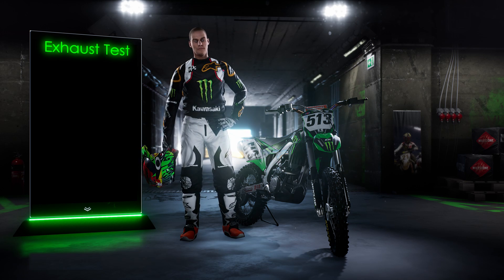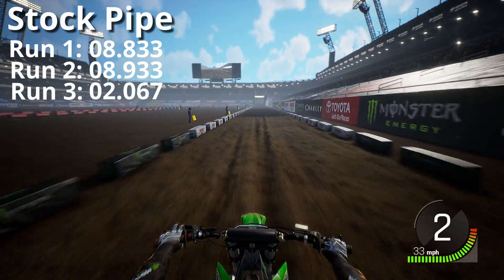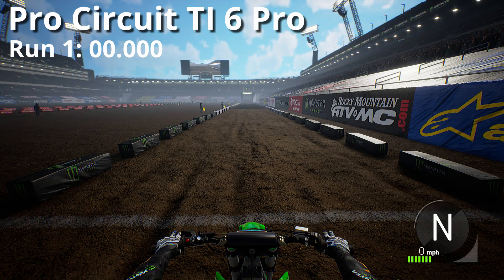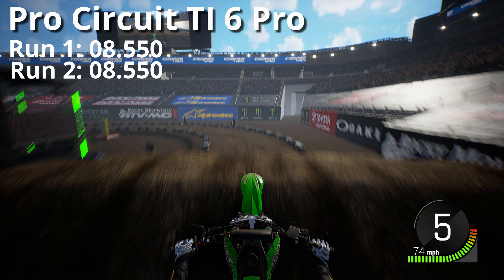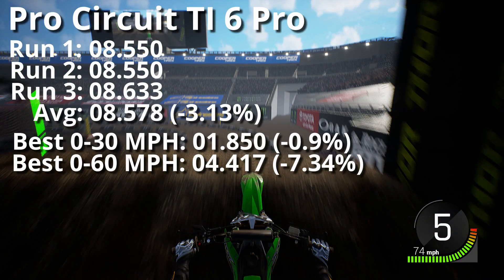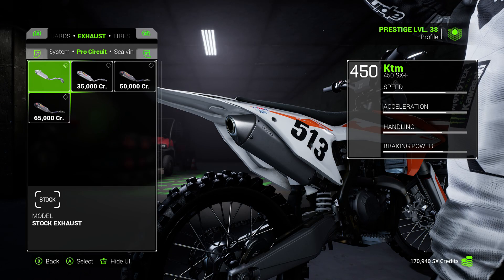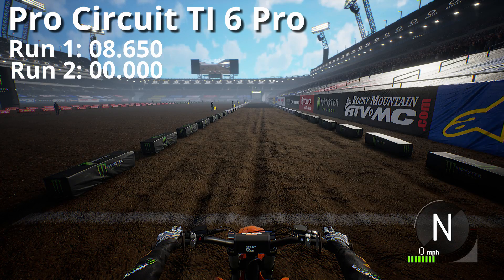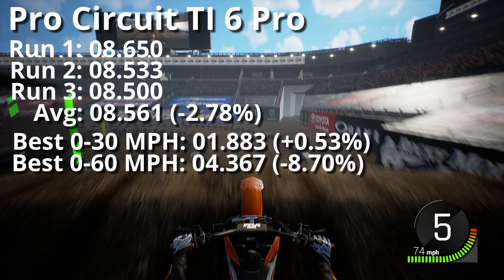Supercross The Game 2 | Exhaust Test - Better Than Stock?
How much faster does an exhaust system make in Monster Energy Supercross the Official Videogame 2?  In this test we see if a custom pipe makes any difference in acceleration and top speed.  How much better can it be?  Is there a best budget pipe in the game?

Thanks everyone for watching the Supercross 2 videos and if you enjoyed and want to see more, make sure to like the video, subscribe, and let me know in the comments

Check me out on Twitter and Twitch for live streams.